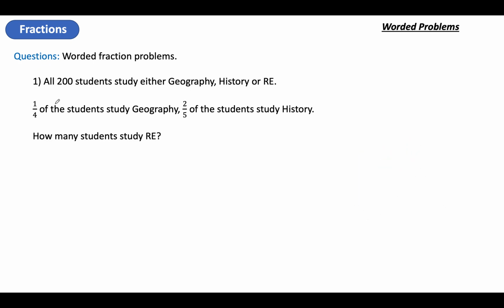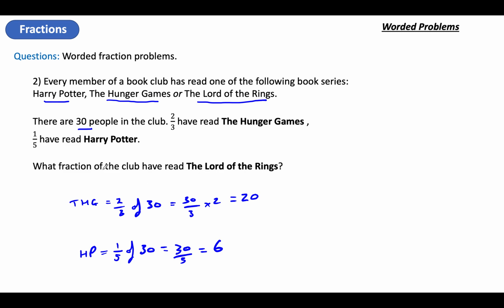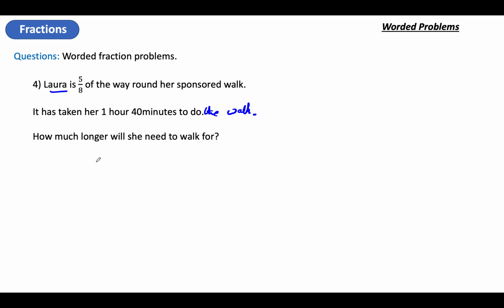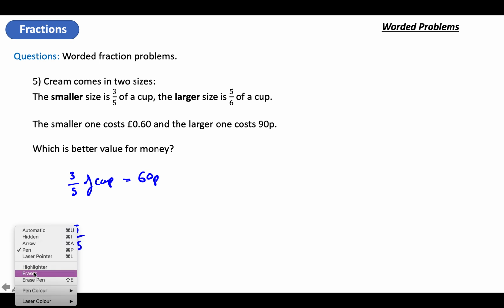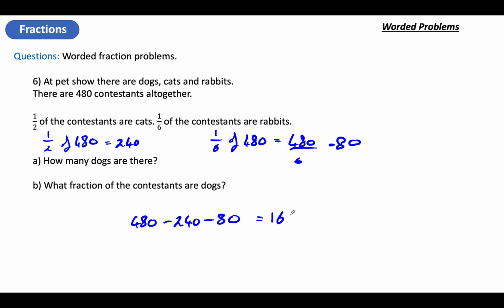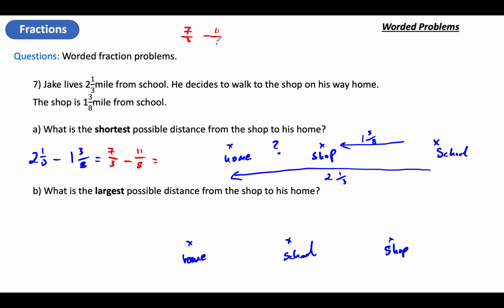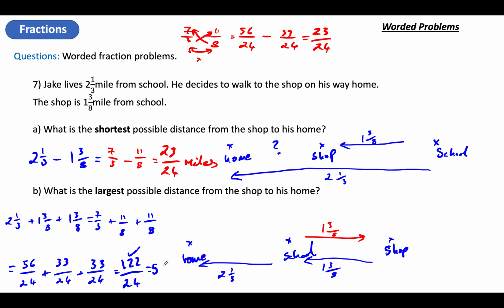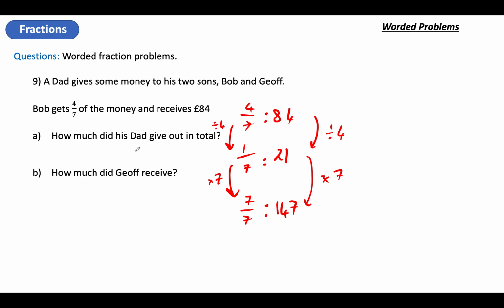Fractions (worded questions)